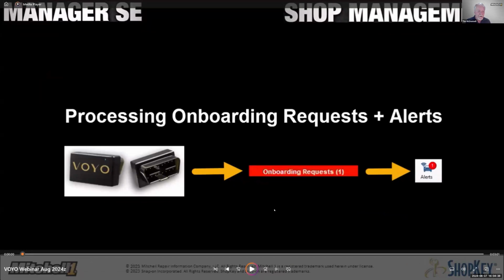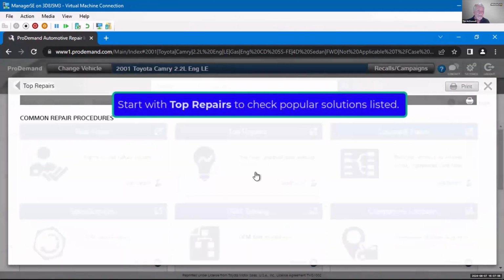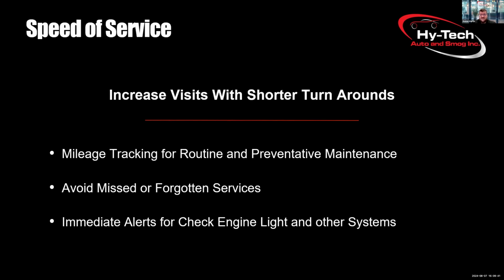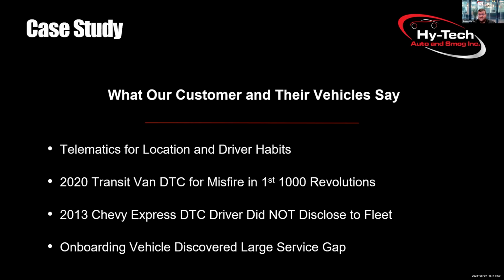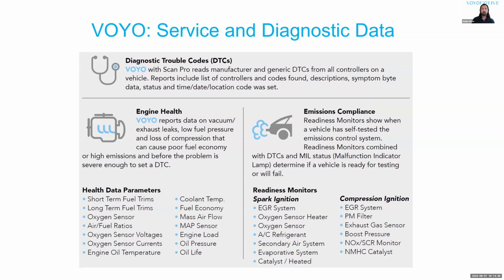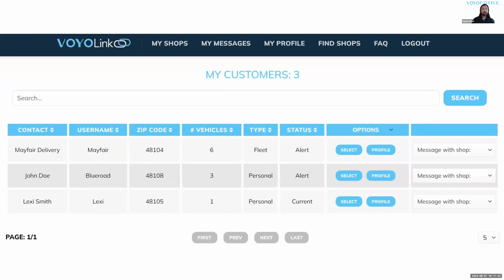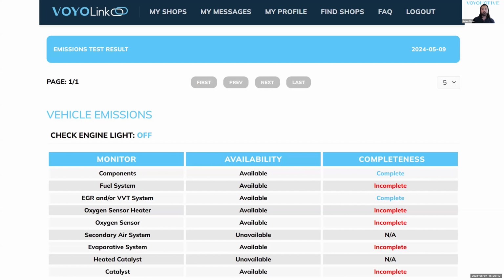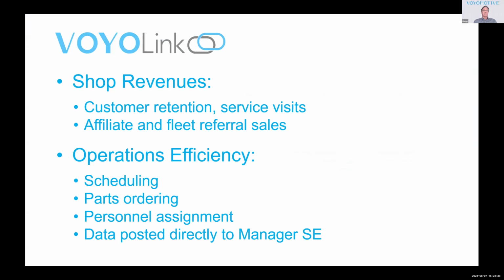Mitchell 1 - VOYOLink Webinar: Revolutionizing Auto Repair Shops with Advanced Telematics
VOYOLink: Revolutionizing Auto Repair Shops with Advanced Telematics"

Discover how VOYOLink integrates seamlessly with Manager SE and ShopKey Shop Management Systems, transforming how repair shops manage vehicle diagnostics and customer interactions. With no cellular data plan required, VOYOLink provides state-of-the-art telematics for a smarter, more efficient shop experience.

What This Video Covers:

Streamlined Onboarding: Quickly process new customer and vehicle records with automated workflows, reducing data entry and improving efficiency.

Real-Time Diagnostics: Access advanced data, including trouble codes, odometer readings, tire pressure, and oil life, directly from customer vehicles before they arrive.

Enhanced Scheduling: Proactively create service plans and appointments based on alerts sent from VOYO devices.

Comprehensive Alerts: Monitor critical issues like check engine lights, emissions readiness, and battery failures, helping shops provide proactive care.

Improved Customer Loyalty: Deliver exceptional service experiences by integrating remote diagnostics and reducing turnaround times.

Why Choose VOYOLink?:
Operates without the need for a cellular data plan, saving costs for customers and shops.

Integrates with Manager SE and other shop management systems in under five minutes.

With VOYOLink, you’ll deliver unmatched service efficiency and customer satisfaction.

00:00 Introduction - VOYOLink Webinar
00:53 Manager SE using VOYOLink data
05:00 A Shop's Experience with VOYOLink
09:38 VOYO Telematics and Advance Diagnostics
11:11 Connecting Manager SE to VOYOLink
12:00 How Customers Link to Shops
12:30 Managing Connections to Shops
13:41 Viewing Vehicle Information in VOYOLink
16:00 Additional VOYOLink Programs
17:28 3rd Party Telematics: Samsara & Azuga
18:27 Audience Questions to Panel